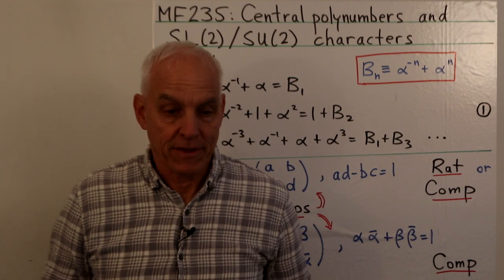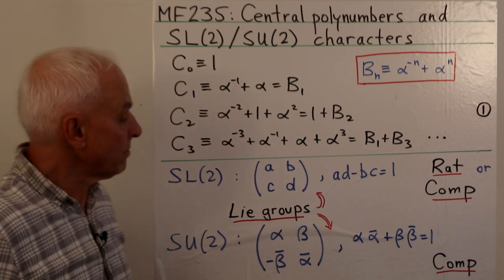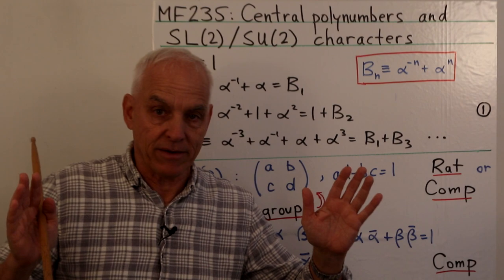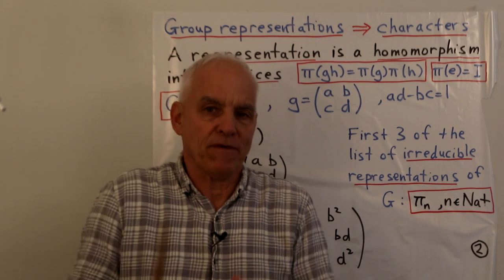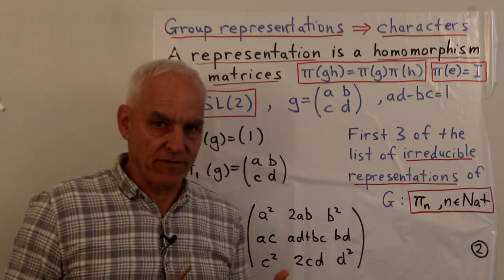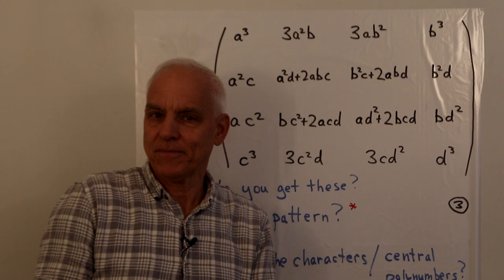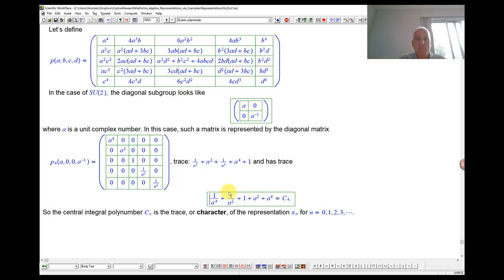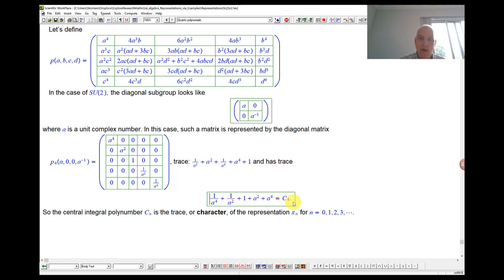Central polynumbers and SL(2) / SU(2) characters | Math Foundations 235 | N J Wildberger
Let's consider a novel approach to the representation theory of the Lie groups SL(2) and SU(2), which play a major role both in mathematics and physics. We give an elementary algebraic approach to this story which is, to my knowledge, not found in any of the many standard texts and articles which try to explain this subject. The general polynumbers C_n which appeared in the last lecture turn out to play a truly central role in this subject.

We are utilizing our mset approach to arithmetic, augmented by the particle / anti particle duality which we have taken from modern physics and placed centrally in our arithmetic with integral polynumbers.

This orientation is strongly motivated by our insistence that pure mathematics be done correctly! In other words, that "completed infinite processes" and the associated fantasy of "arithmetic with real numbers" have to be avoided; and so we want to frame everything in terms of rational numbers and their complex number extensions. Lots to think about here for students of both Lie theory and modern physics.